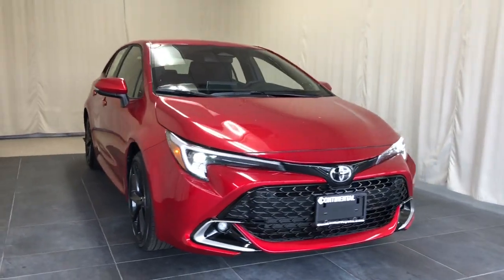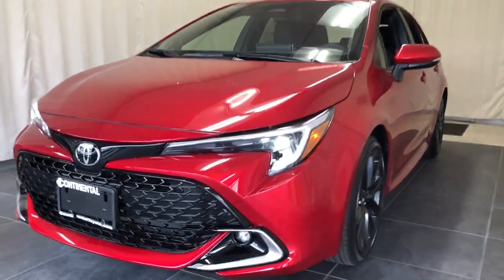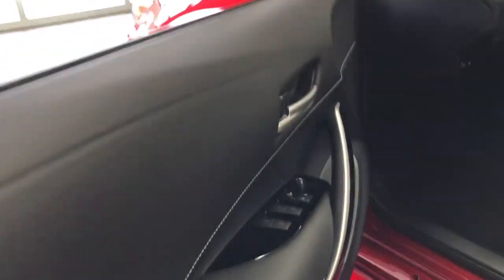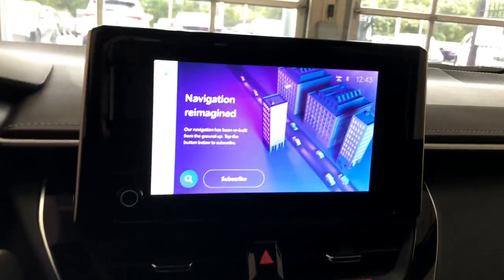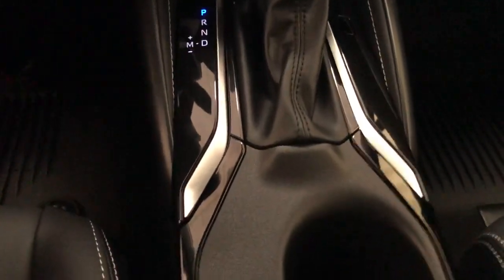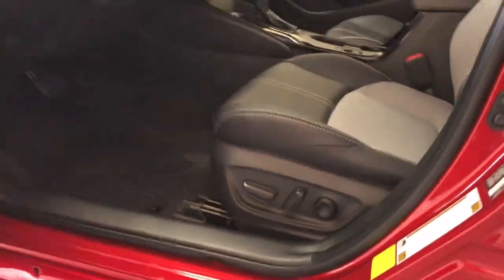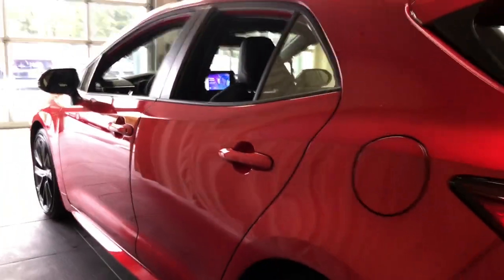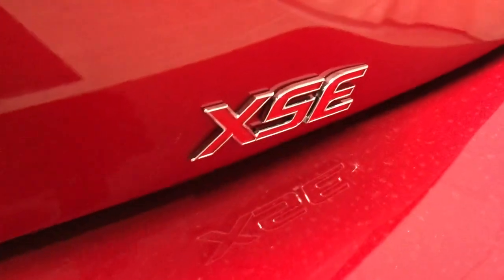2024 Toyota Corolla Hatchback Countryside, Oak Brook, Oak Lawn, Elgin, Naperville, IL N24046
Finish Line Red New 2024 Toyota Corolla Hatchback XSE available in Countryside, Illinois at Continental Toyota. Servicing the Oak Brook, Oak Lawn, Elgin, Naperville, IL area.

Corolla Hatchback XSE
2024 Toyota Corolla Hatchback XSE - Stock#: N24046

Continental Toyota
6701 S. LaGrange Rd

College Grad and Military rebates are not included in pricing. Tax, title, license and $347.26 doc fee additional. See dealer for complete details. *** Additional Add On's- Premier Defense Protection Package, includes 7 year warranty on exterior paint, protects against environmental damage, 7 year warranty on interior with stains, rips, tears and burns $3498.